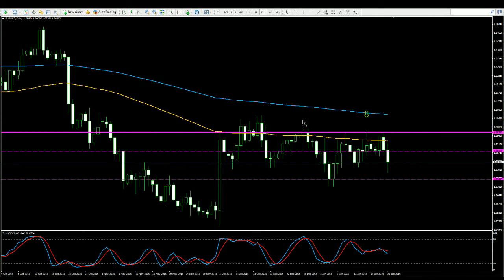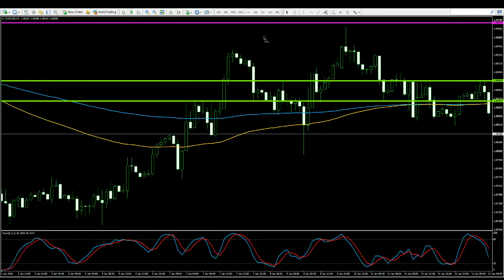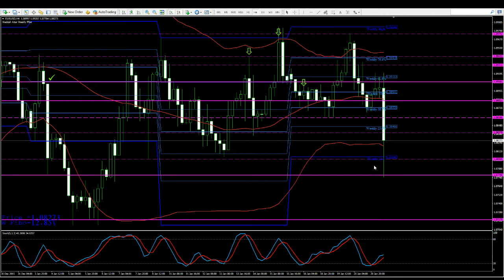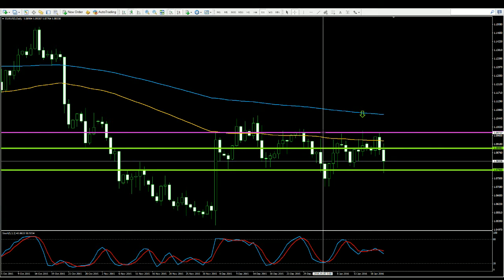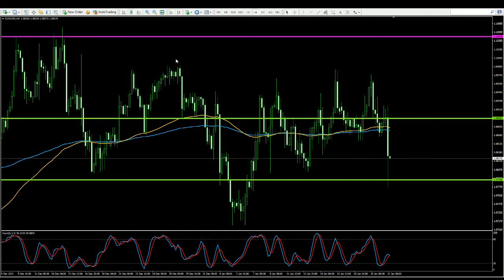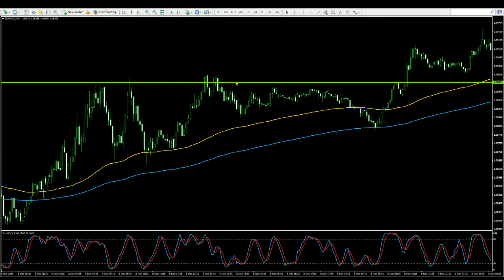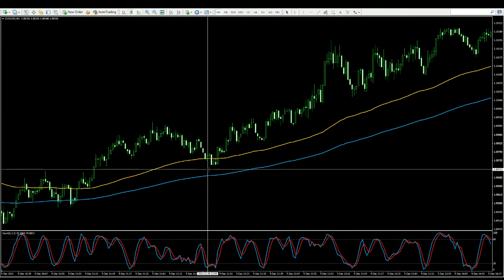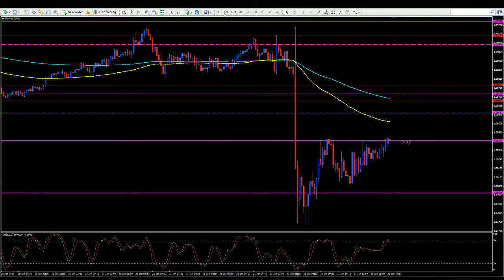Binary Options Entries, Support and Resistance Lines and Volatility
This is the official CommuniTraders-Live YouTube channel.
We stream binary options education and trade together.
You can watch us and learn how to trade and profit from binary options trading.
and CommuniTraders.com